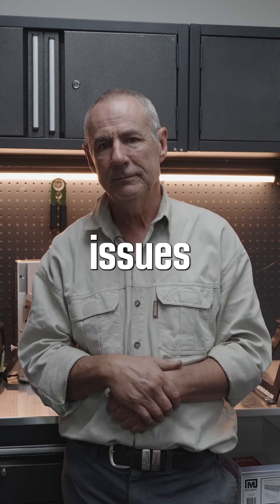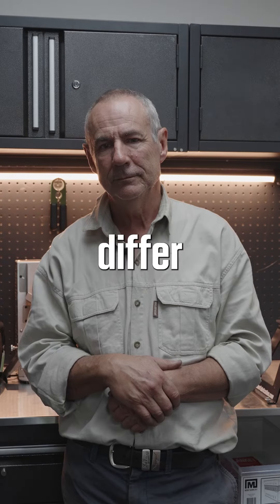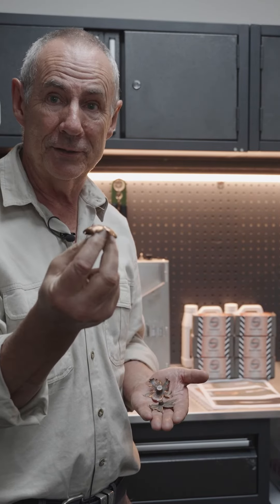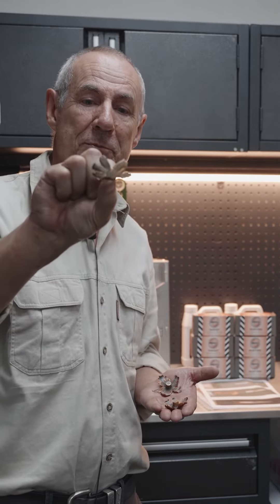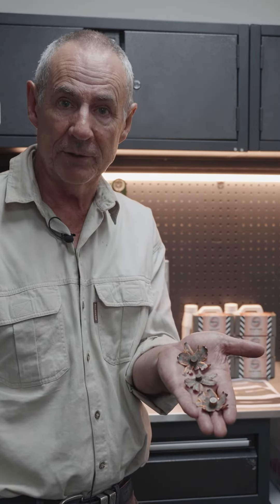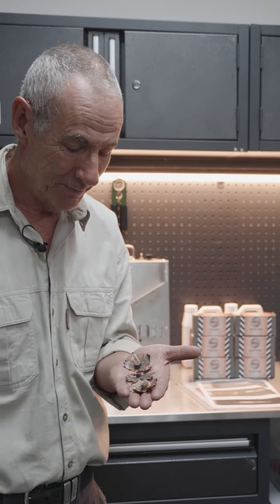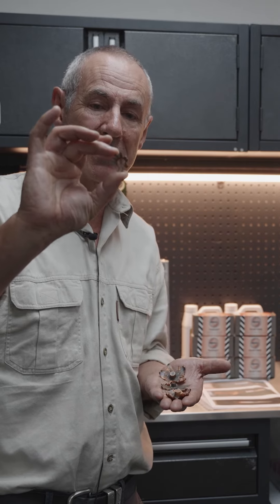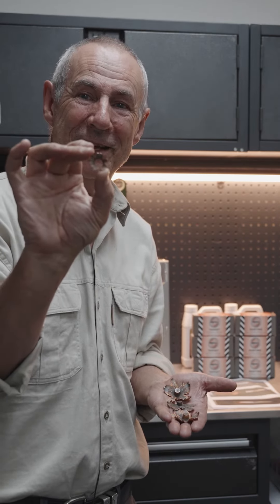Steve from Outer Edge Projectiles answers your questions about copper projectiles!